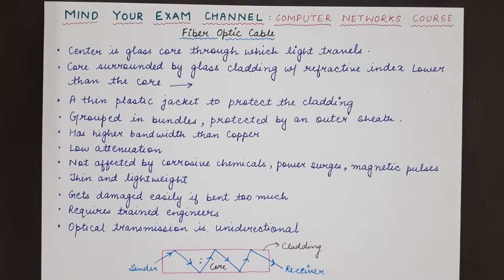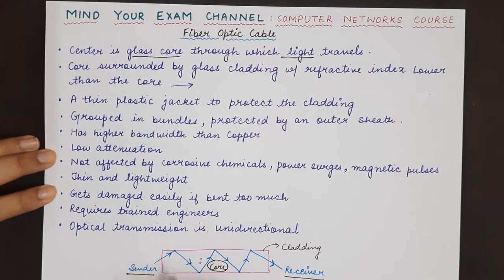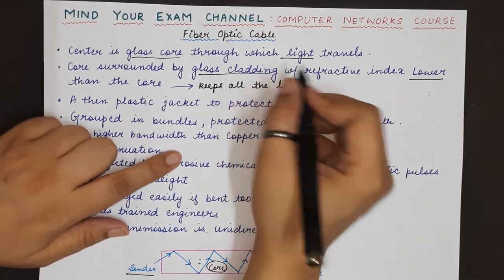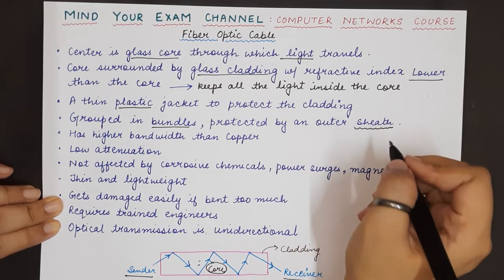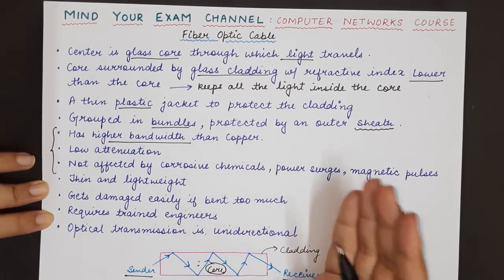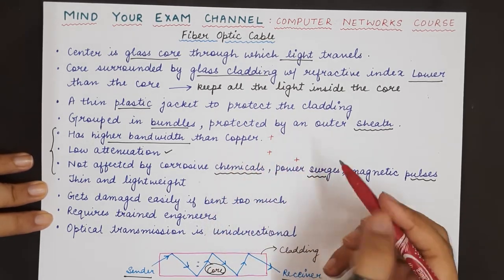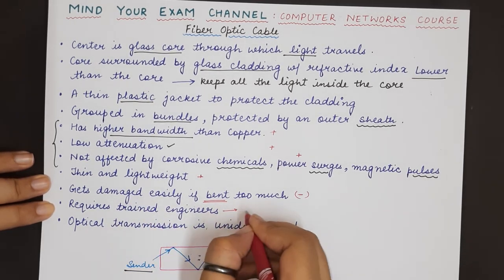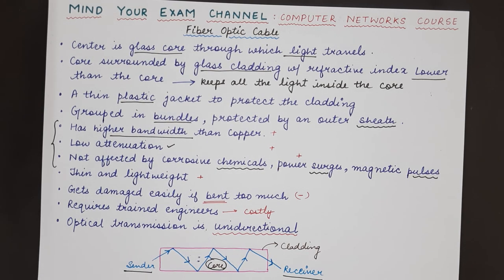Fiber Optic Cable: Guided Transmission Media | Data Communication & Computer Networks | Lecture 40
Lecture 40: Fiber Optic Cable (Guided Transmission Medium)
This video explains the following concepts:
1. Fiber Optic Cable with Diagram
2. Advantages of Fiber Optic Cable
3. Disadvantages of Fiber Optic Cable